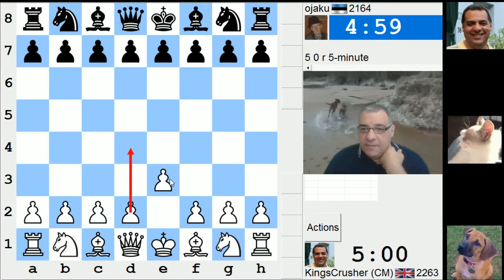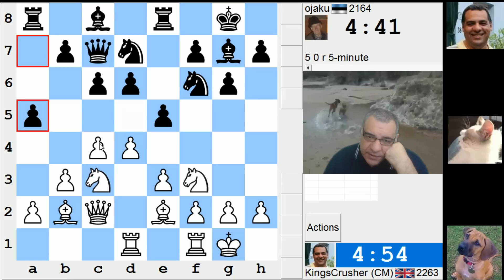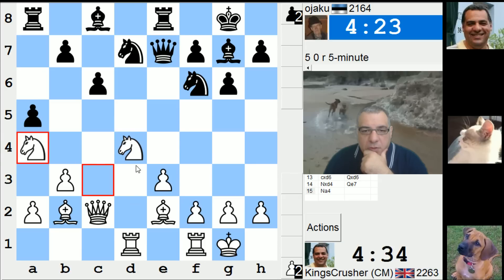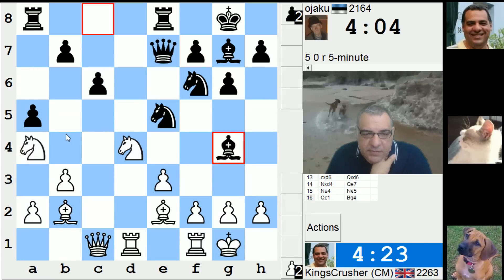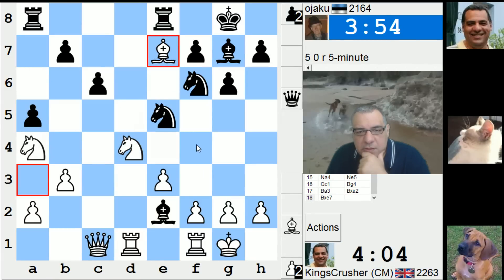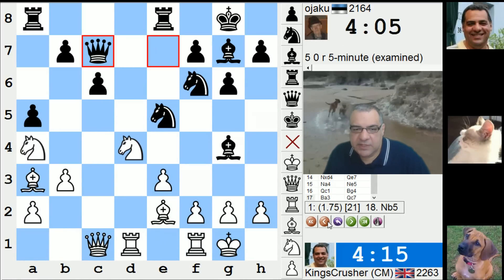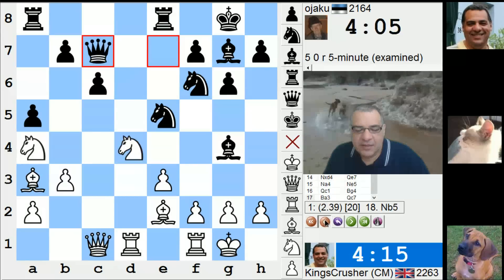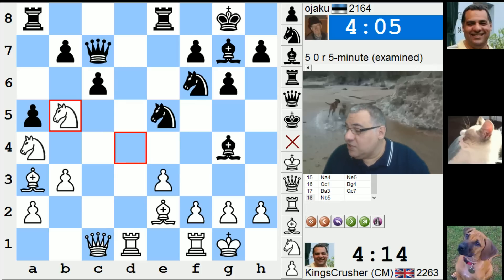LIVE Blitz (Speed) Chess Game: